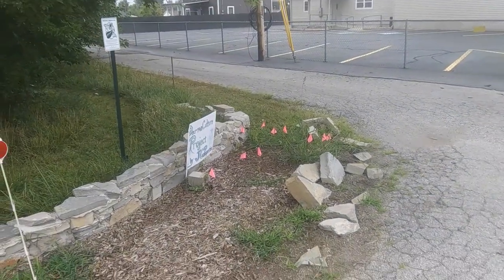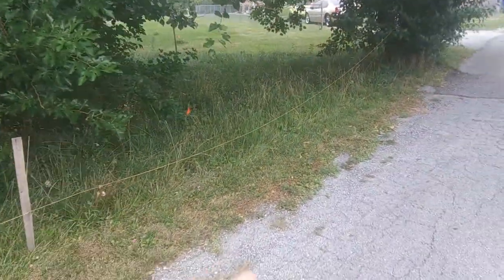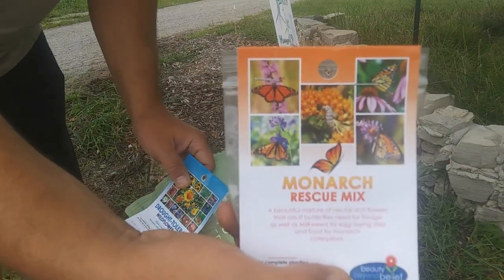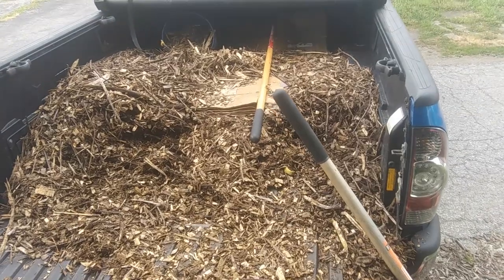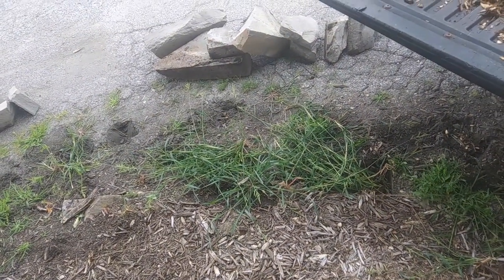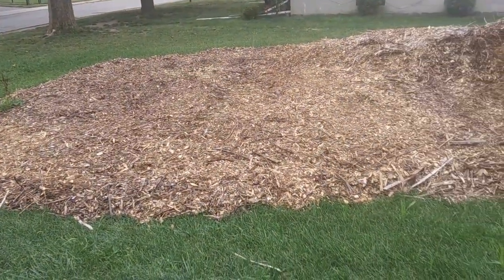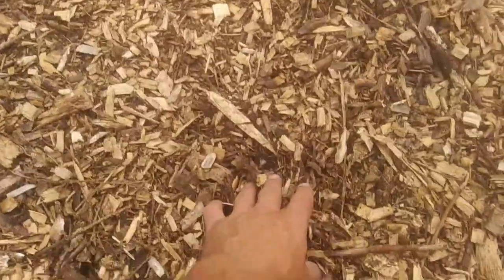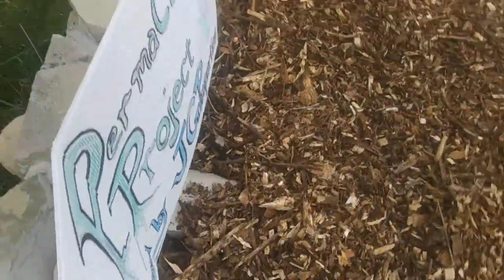Monarch Butterfly Waystation // Pollinator Garden Expansion with Wood Chips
Cleaning up, planting and expanding flower beds. ***The audio sync is a little off in the last part of the video***